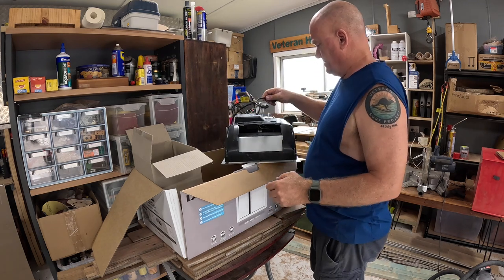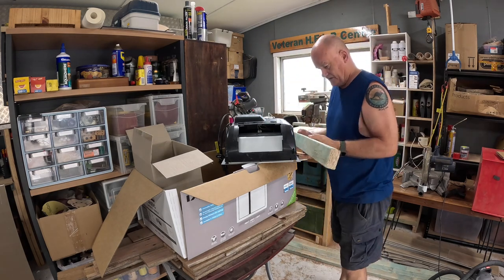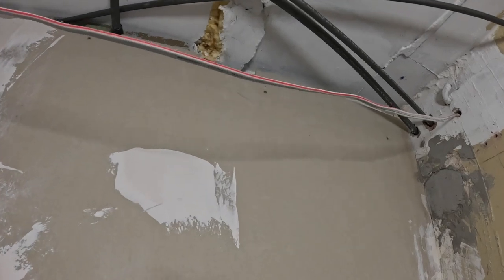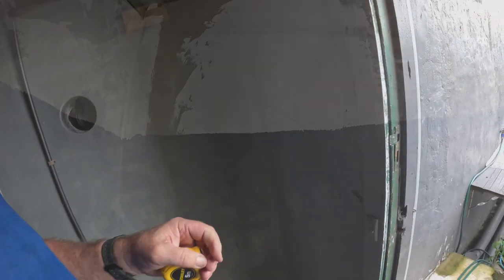Framing a bathroom ceiling with fan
We bought a fancy ceiling fan/light/heater, which needs 230mm of space above the ceiling.
So, it's this fan that ultimately decided the ceiling height – which will end up at 2400mm – or just 70mm higher than the original.
But, I have no regrets in taking out the old chipboard ceiling and replacing it with a new plasterboard jobbie.
At least I hope I won't have any regrets when it's finally done (spoiler alert – things don't go so well in the next video in this bathroom series).

Brian Hartigan
CONTACT Editor